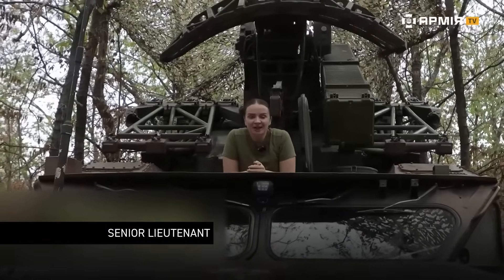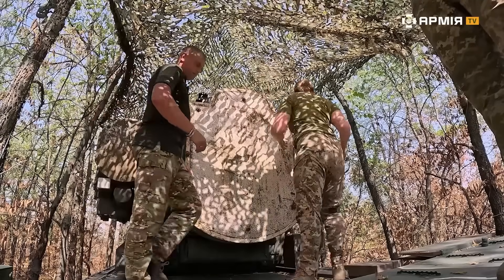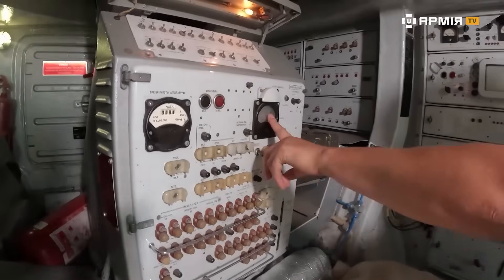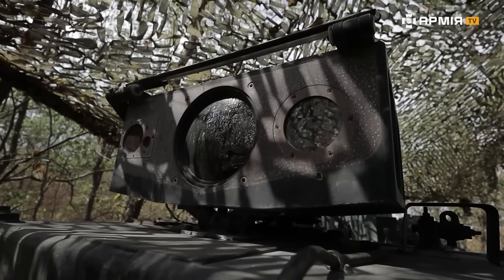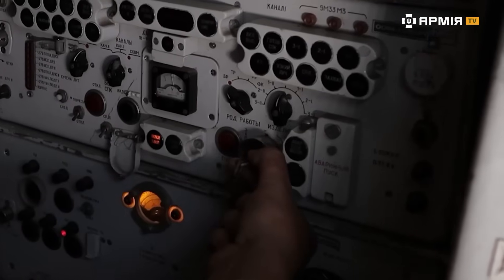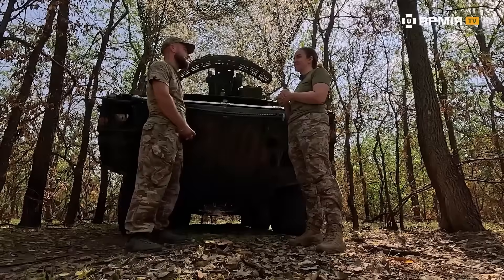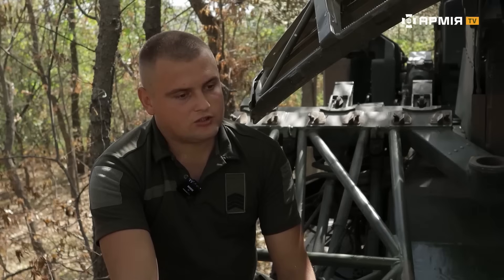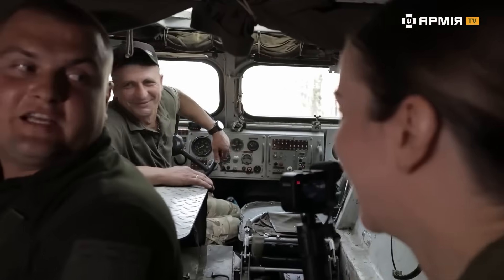POLAND'S OSA Air Defense System HUNTS Russian Jets and Shahed Drones | ARMY TV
Translated from a video by our partners — @army_tv_ua Army TV (Official Ukrainian Military Channel). You can watch the original on their page at the following

Inside a combat deployment of the Ukrainian OSA surface-to-air missile crew from the 39th Anti-Aircraft Missile Regiment. A Soviet-era system, modernized with Polish upgrades, is now playing a critical role in defending Ukrainian airspace from drones, cruise missiles, and manned aircraft.
The crew explains how night-vision cameras, improved controls, encrypted communications, and reduced radar visibility changed the way they operate. Step by step, the video shows how targets are detected, identified, tracked, and destroyed under real combat conditions — including heavy rain, electronic warfare, and mass drone attacks.
Operators share firsthand experience intercepting Shahed drones, cruise missiles, Orion UAVs, and even a Su-series fighter aircraft. They describe pushing the system beyond its official limits when cities are at risk, distinguishing real targets from decoys, and what it feels like to achieve over 140 confirmed kills.